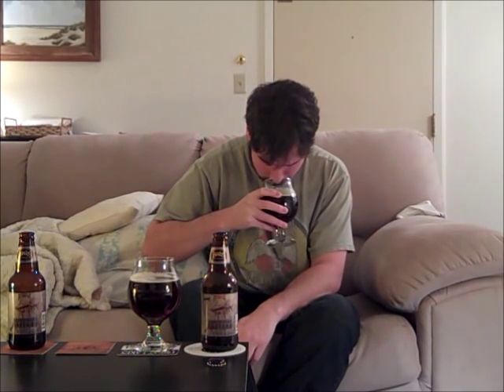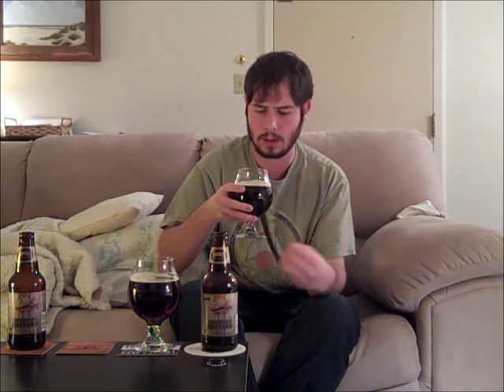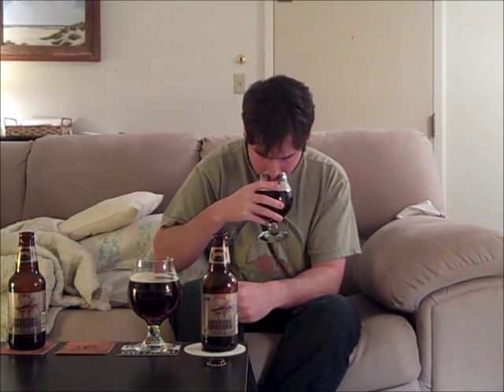Founders Backwoods Bastard Vertical (2012-2013) | Crafty Beer Reviews: Episode #198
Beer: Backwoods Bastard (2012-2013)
Style: Bourbon Barrel-Aged Scotch Ale/Wee Heavy
ABV: 10.2%
Release: Limited Seasonal
Rating: 9.8/10 (2012), 9.6/10 (2013)
Music Pairing

Join me for a vertical of Founders Backwoods Bastard! This limited release is a Scotch Ale/Wee Heavy aged in bourbon barrels!

RATING SCALE:

0-0.9: "Drain Pour." Would not want to drink/finish. Terrible taste/aroma.
1-1.9: "Disgusting." A beer that has off flavors/taste and is very hard to drink/finish.
2-2.9: "Awful." Something went wrong. Doesn't represent the style and is hard to drink.
3-3.9: "Very Bad." Not made very well and doesn't meet the standards for the style.
4-4.9: "Bad." No off flavors, but has little to no taste or aroma. BMC products.
5-5.9: "Below Average" Nothing exciting. Has good, but many bad elements.
6-6.9: "Average." Has good flavor/aroma, but something is missing.
7-7.9: "Good." A solid example of the style, but has something minor wrong.
8-8.9: "Great." Something that has a lot of good flavors and aromas and is easy drinking.
9-9.9: "Amazing." Goes above and beyond most beers, nails the style and has great taste/aroma.
10.0: "Mindblowing." Not necessarily perfect, but no improvement needed. Beyond exceptional. A+